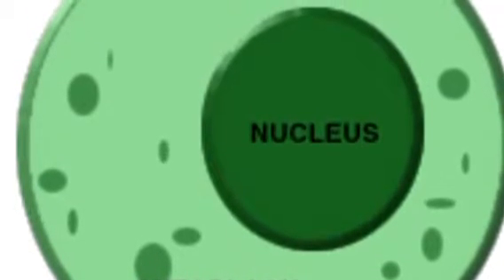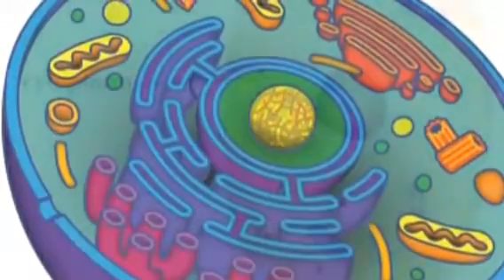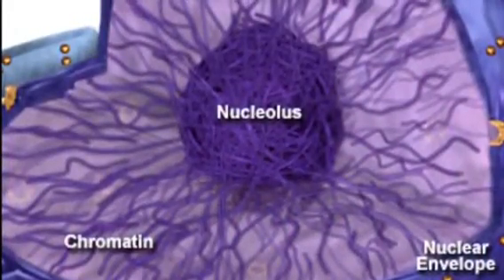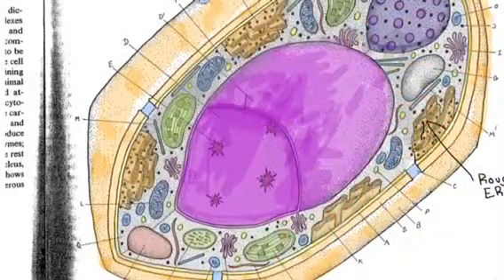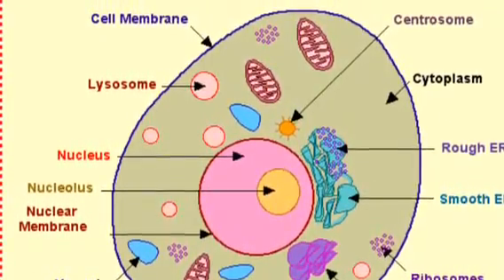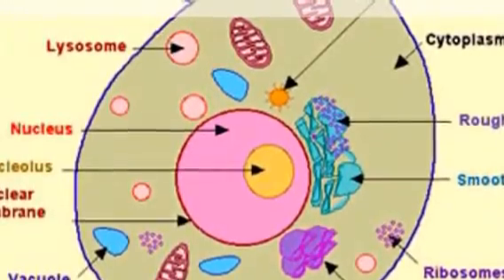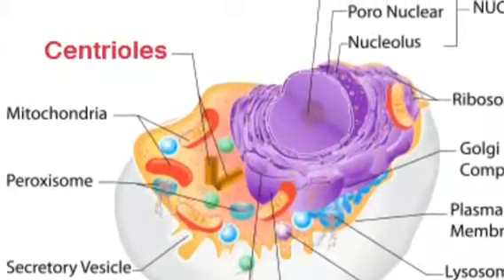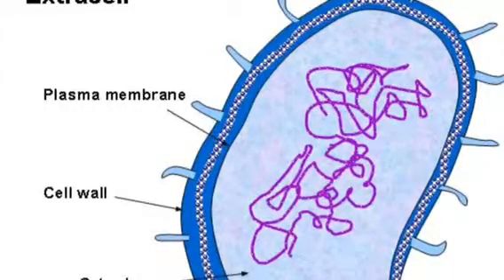Cytoplasm and Cytoskeleton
By: Zac Smith